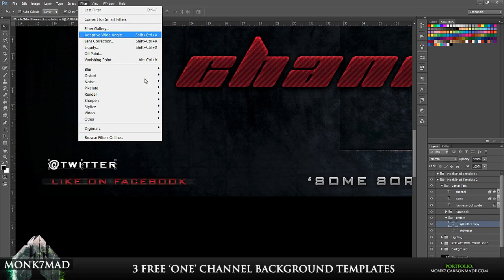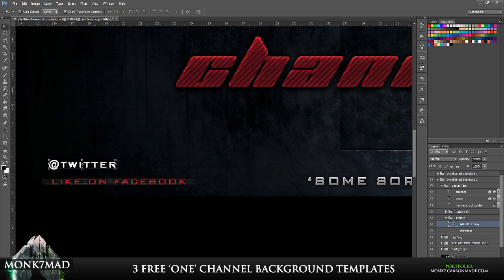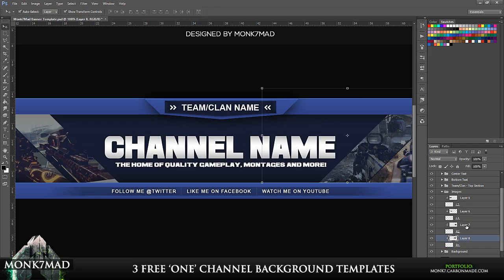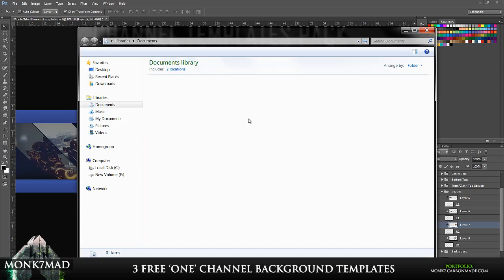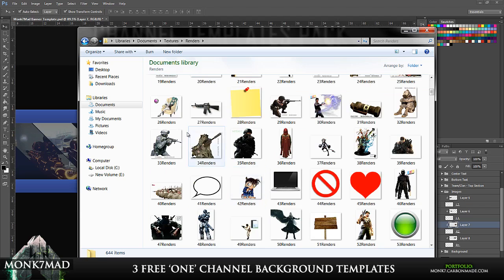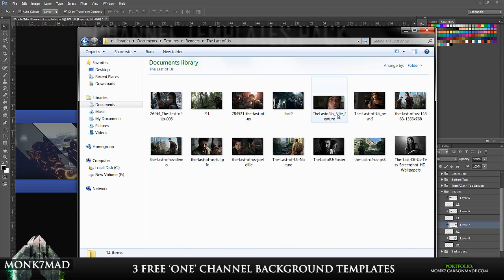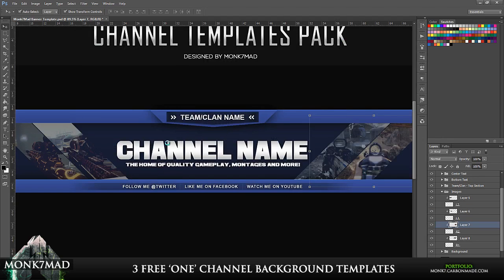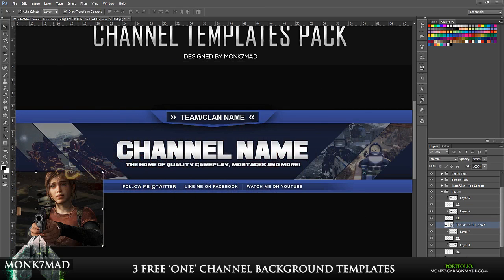3 Free Youtube Background Templates ['One' Layout]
Hey there everyone, Monk7Mad here with free Templates for YouTube one channel backgrounds. There are 3 free to download and use! Professionally designed for easy to make changes and professional outcomes.

Remember if you liked the video, please 'Like'; also if you downloaded leave a comment on your thoughts.

[Remember to un-check extra software options during the installer]